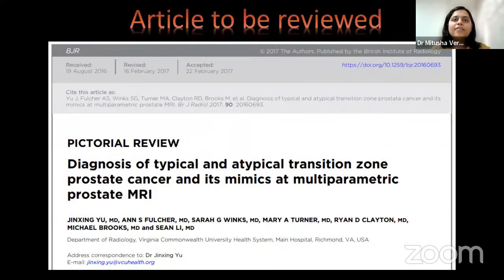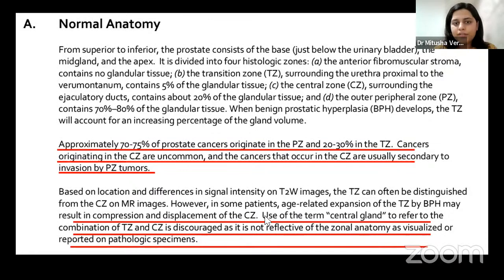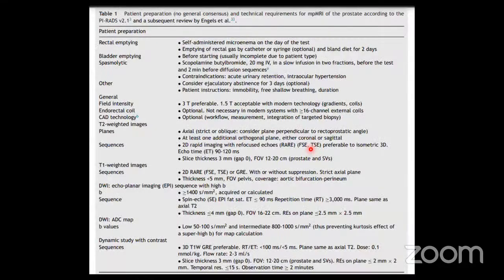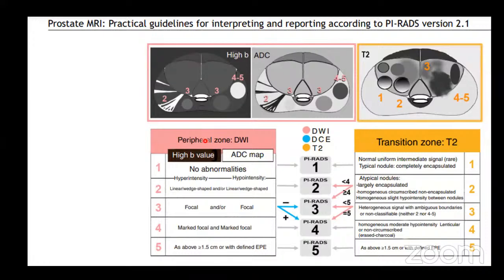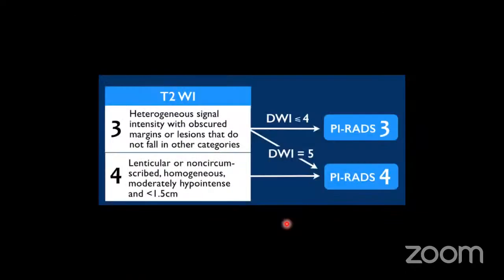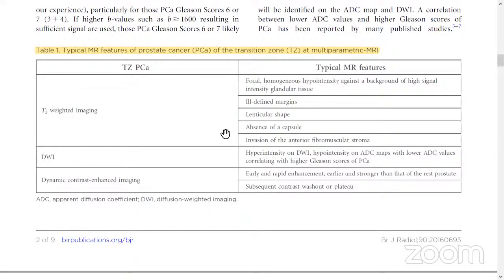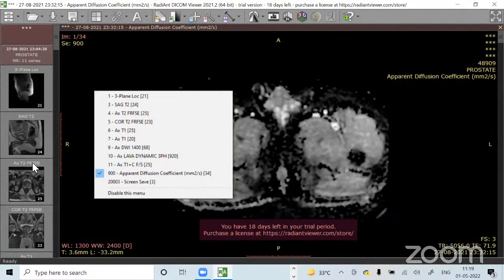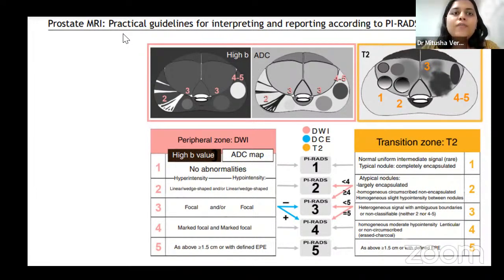Radiology Journal Club - DR Mitusha Verma- Prostate Imaging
MAY 7-8. Breast Imaging Masterclass

COMPLETE MASTERCLASS SERIES: BULK DISCOUNT OFFER